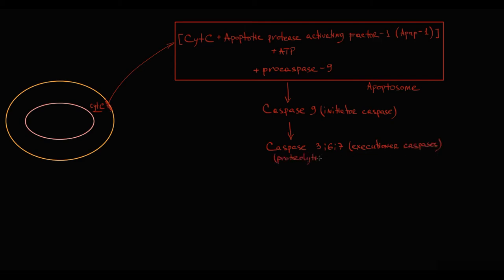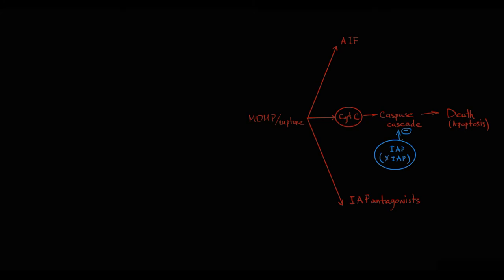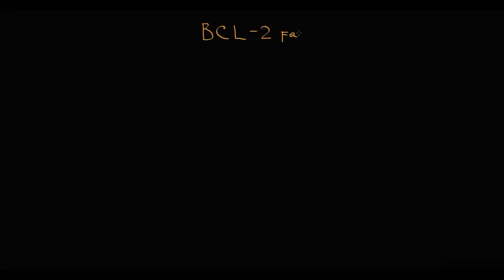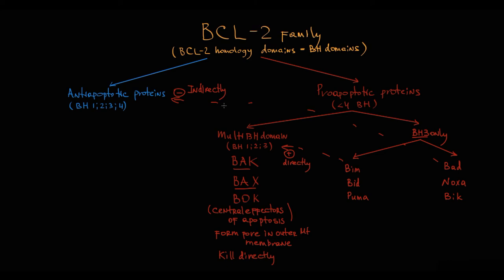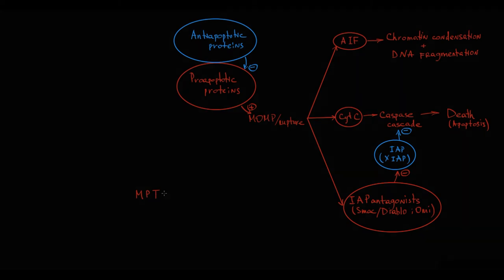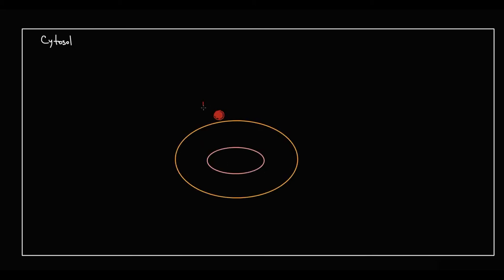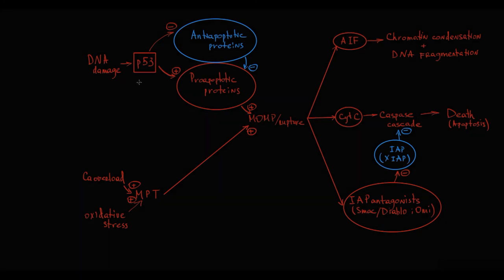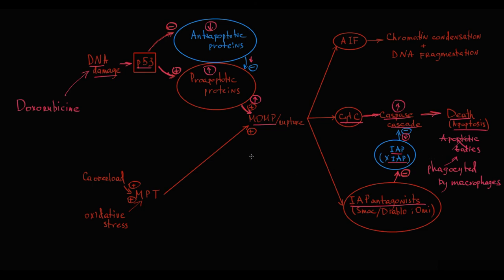Intrinsic Mitochondrial Apoptotic Pathway. Mechanism of Apoptosis p53 BCL proteins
0:00 Mitochondria outer membrane permeabilization
0:30 Cyt C + caspase activity
1:37 phagocytosis  + signalling
2:42 Inhibitors of apoptotis proteins (IAP)
3:16 Inhibitors of apoptotis proteins antagonists (IAP antagonists)
4:00 Apoptosis inducing factors
5:00  Proapoptotic + antiapoptotic proteins
8:50 Pro/anti apoptotic proteins mechanism of action
9:30 MPT – intronsic pathway
11:18 p53 mediated pathway.
14:32 General overview Doxorubicine.

Pathogenesis of apoptosis intrinsic / p53 mediated pathways as a preview for hematology.
From end to beginning step by step.

Liang SH, Clarke MF. Regulation of p53 localization. Eur J Biochem. 2001 May;268(10):2779-83. doi: 10.1046/j.1432-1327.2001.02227.x. PMID: 11358492.
Jin Z, El-Deiry WS. Overview of cell death signaling pathways. Cancer Biol Ther. 2005 Feb;4(2):139-63. doi: 10.4161/cbt.4.2.1508. Epub 2005 Feb 27. PMID: 15725726.
Elmore S. Apoptosis: a review of programmed cell death. Toxicol Pathol. 2007;35(4):495-516. doi:10.1080/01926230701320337
Zaman S, Wang R, Gandhi V. Targeting the apoptosis pathway in hematologic malignancies. Leuk Lymphoma. 2014 Sep;55(9):1980-92. doi: 10.3109/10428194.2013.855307. Epub 2014 Feb 4. PMID: 24295132; PMCID: PMC4152229.
Carneiro BA, El-Deiry WS. Targeting apoptosis in cancer therapy. Nat Rev Clin Oncol. 2020 Jul;17(7):395-417. doi: 10.1038/s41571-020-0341-y. Epub 2020 Mar 23. PMID: 32203277.
Reed JC. Mechanisms of apoptosis. Am J Pathol. 2000 Nov;157(5):1415-30. doi: 10.1016/S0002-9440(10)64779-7. PMID: 11073801; PMCID: PMC1885741.
Shamas-Din A, Kale J, Leber B, Andrews DW. Mechanisms of action of Bcl-2 family proteins. Cold Spring Harb Perspect Biol. 2013;5(4):a008714. Published 2013 Apr 1. doi:10.1101/cshperspect.a008714